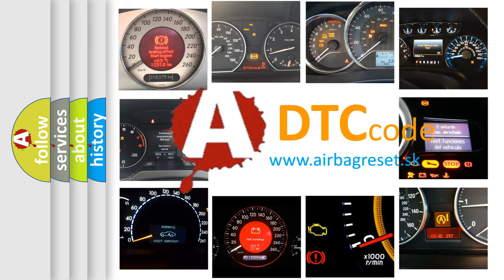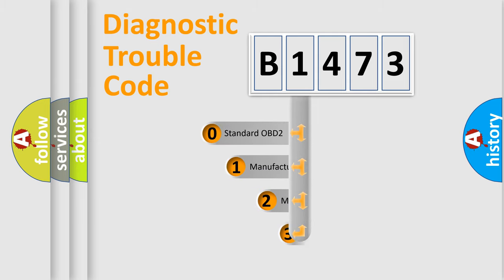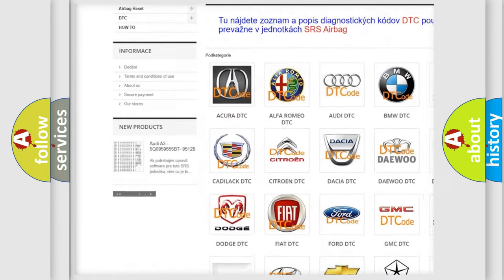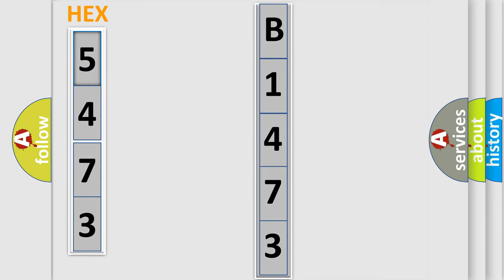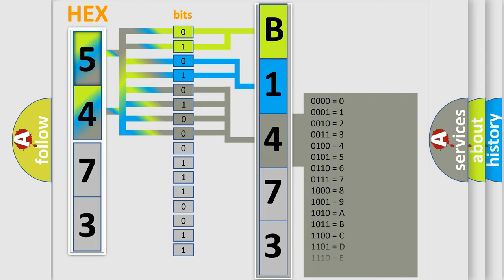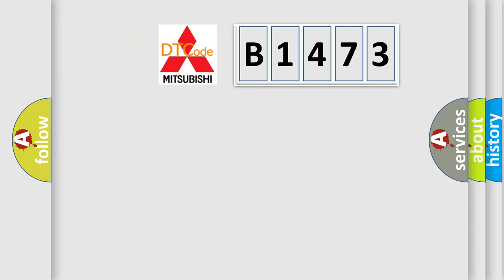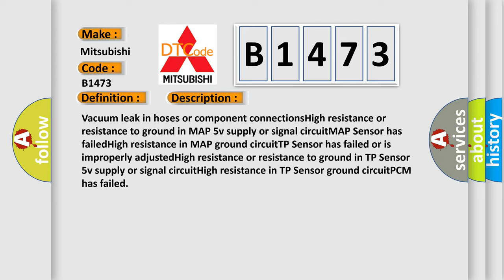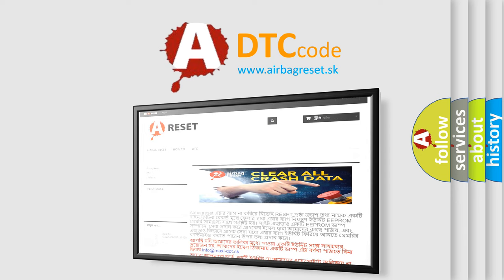DTC Mitsubishi B1473 Short Explanation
Contents:
0:21 Basic DTC analysis according to OBD2 protocol standard.
1:48 Insight into programming
2:58 A diagnostically understandable description of the Diagnostic Trouble Code
3:05 Basic error definition

Make:
Mitsubishi
Code:
B1473
Definition:
Manifold Pressure or Throttle Position Correlation; High Flow or Vacuum Leak
Cause:
Vacuum leak in hoses or component connectionsHigh resistance or resistance to ground in MAP 5v supply or signal circuitMAP Sensor has failedHigh resistance in MAP ground circuitTP Sensor has failed or is improperly adjustedHigh resistance or resistance to ground in TP Sensor 5v supply or signal circuitHigh resistance in TP Sensor ground circuitPCM has failed